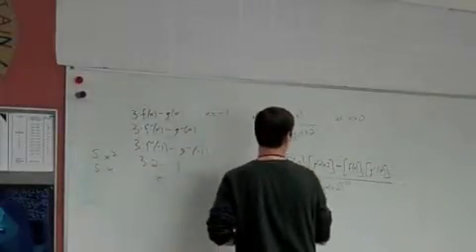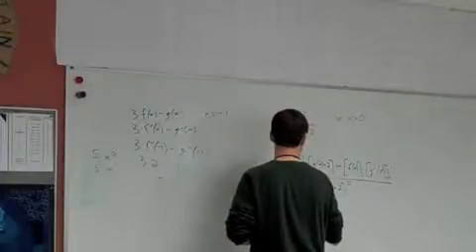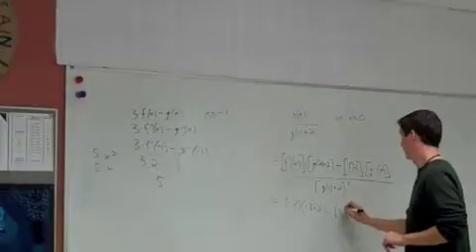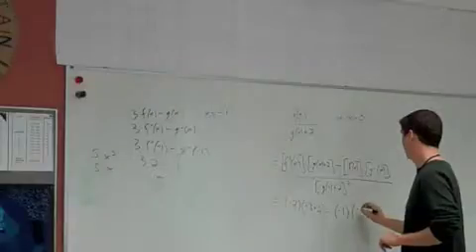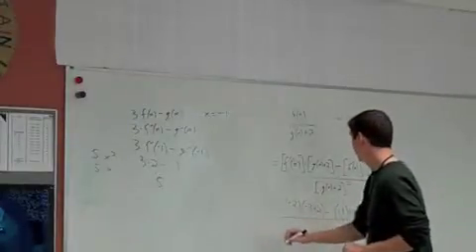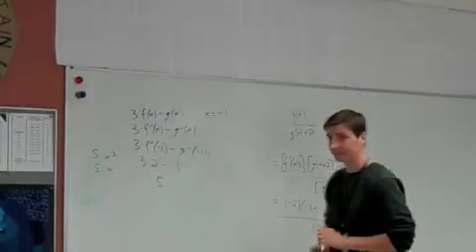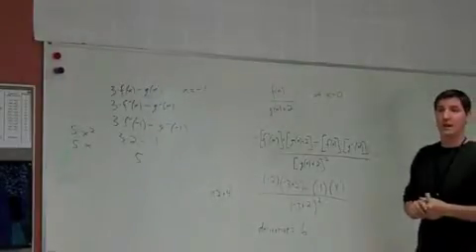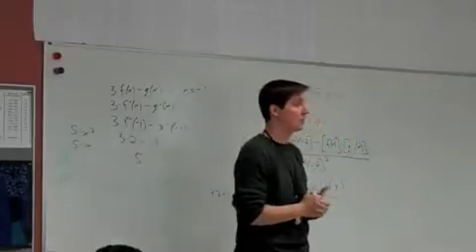calculus 10-20-2010 part IV